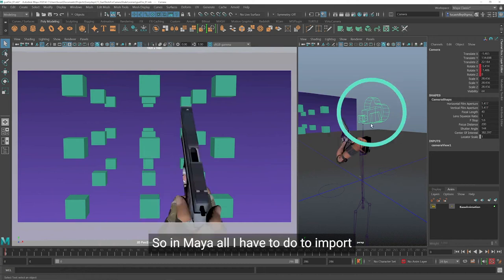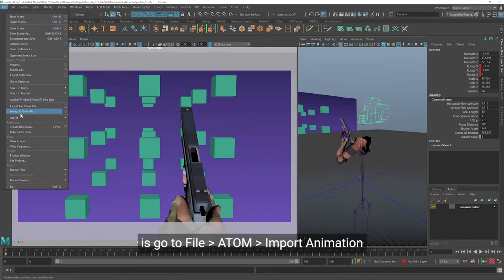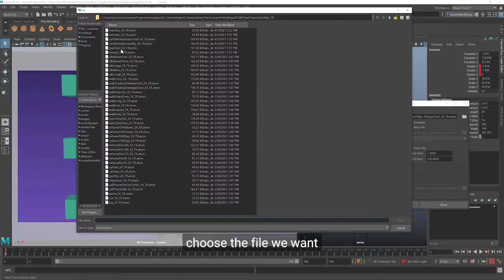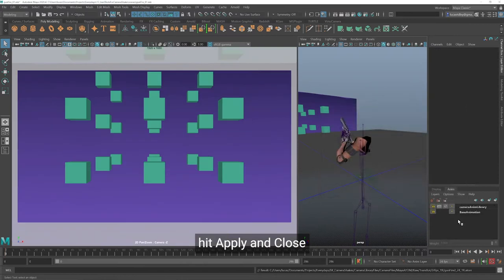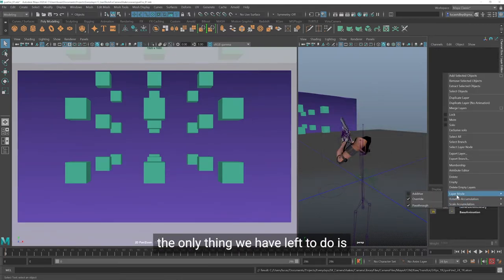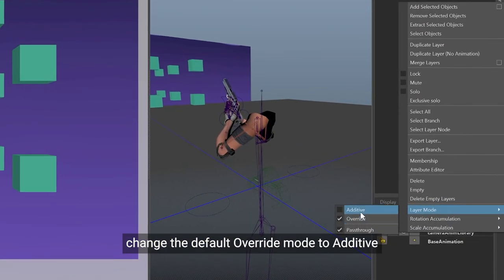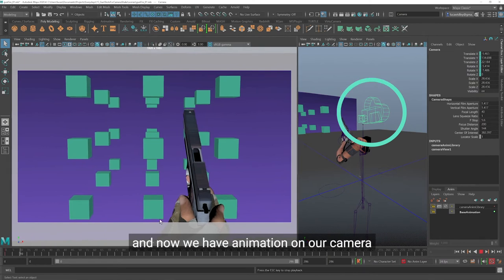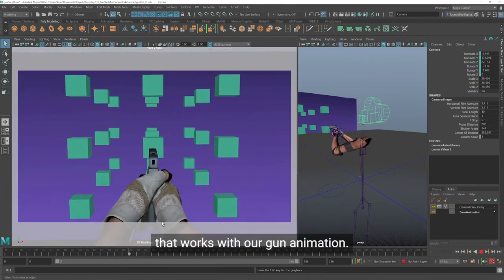Use Real Camera Motion Library in Maya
In seconds apply realistic camera motion to your Maya projects with this library that includes 184 files of variations from 40 main camera moves. The variations are for 24fps, 30fps, and 60fps, rotate-only and a smoothed version, as well as, left and right versions for pan moves. Suffixes denote these variations for easy identification.